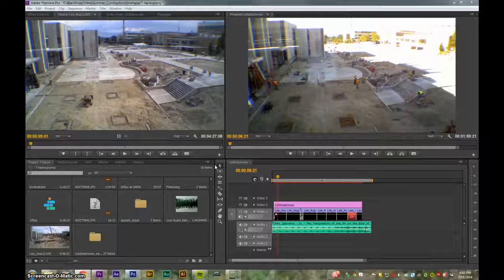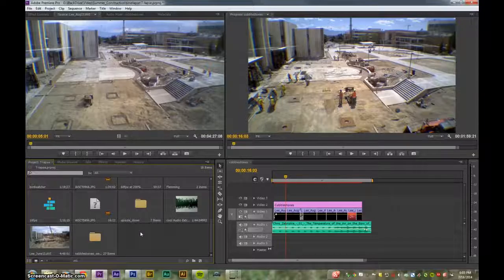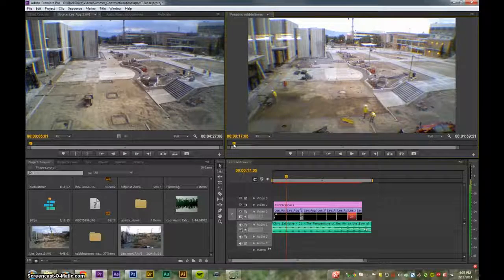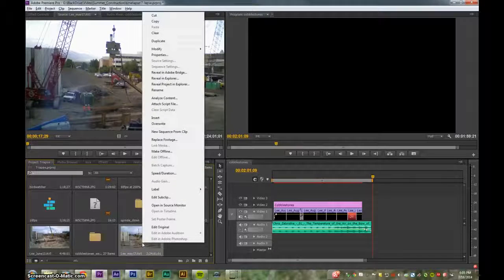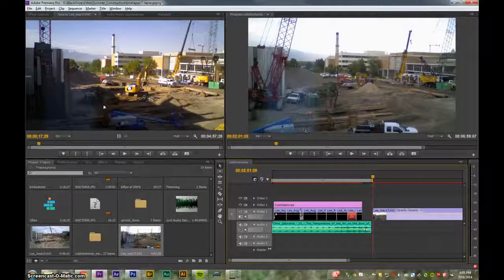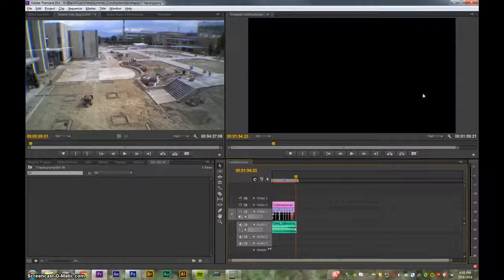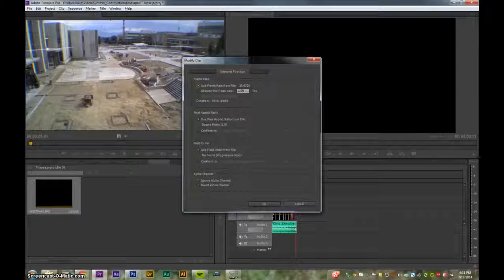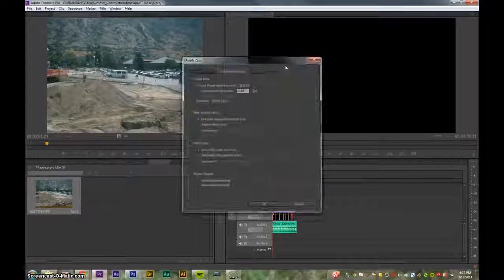Adobe Premiere Time Lapse Tutorial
How to create a time lapse with Adobe Premiere Pro CS6